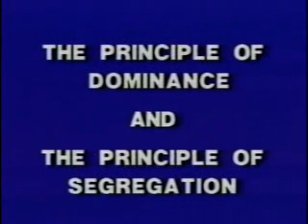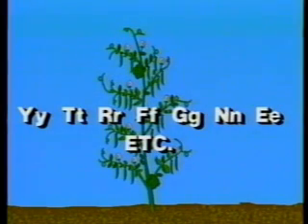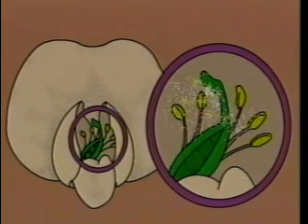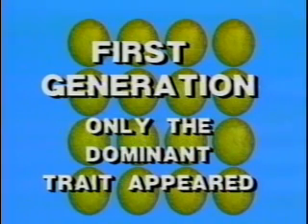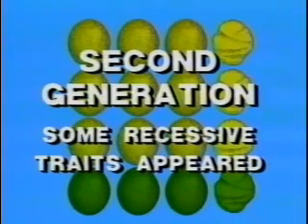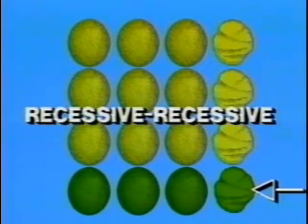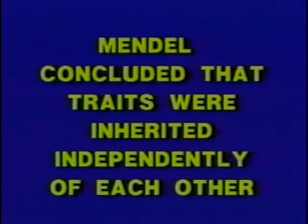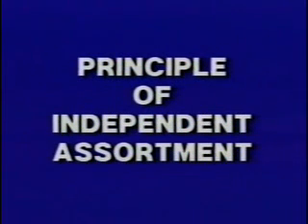Principle of Independent Assortment